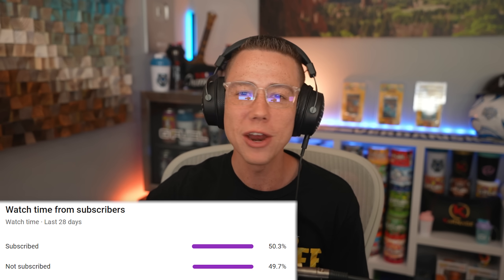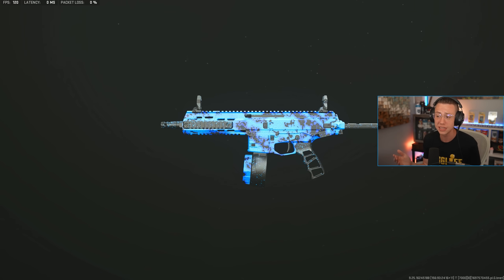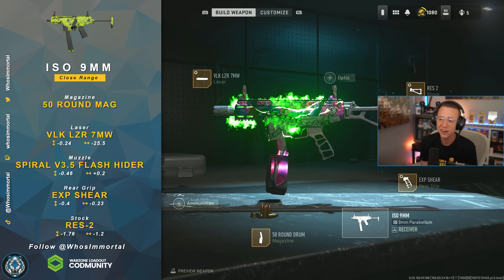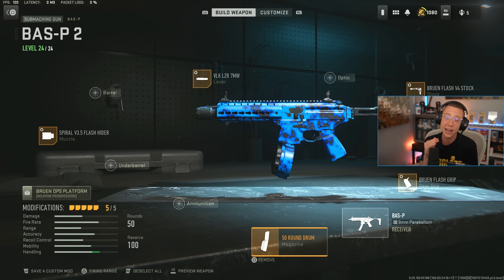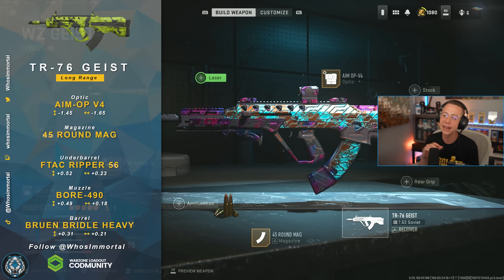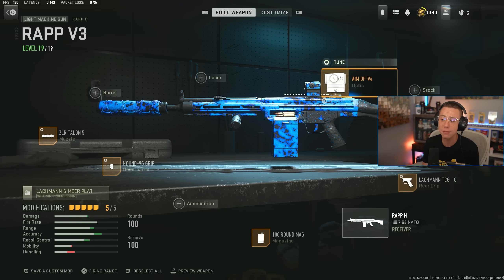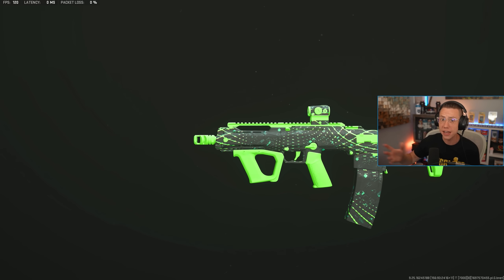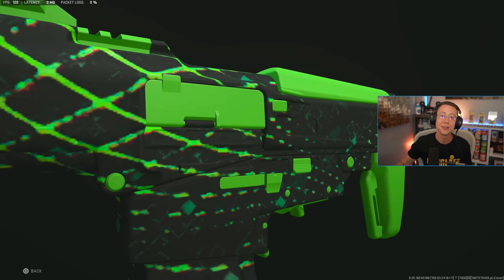WARZONE: New TOP 10 BEST META WEAPONS After Update! (WARZONE Best Setups)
Top 10 BEST META WEAPONS in WARZONE right now!

0:00 – New Top 10 BEST META WEAPONS in WARZONE Haunting Update
1:06 – WARZONE Best Lockwood 300 Loadout After Update (STILL BROKEN)
2:07 – WARZONE 2 Best ISO 45 Loadout After Patch
3:11 – WARZONE Best Iso 9mm Loadout
3:59 – Best Lachmann Sub Loadout After WARZONE Update
4:54 – Best BAS-P Loadout in WARZONE Season 6
6:02 – WARZONE Best TR-76 Geist Loadout
7:01 – Best Sakin MG38 WARZONE Loadout
7:56 – WARZONE 2 Best RAPP H Loadout After Update
9:00 – WARZONE Best FR Avancer Loadout In Season 6
10:00 – Best Tempus Razorback Loadout in WARZONE The Haunting

In this video, we're breaking down the new TOP 10 BEST META WEAPONS in WARZONE after the New Haunting Update! WARZONE 2 got some new META UPDATES recently and while season 6's Haunting Update didnt provide many initial changes, we do have some new WEAPON UPDATES to break down!